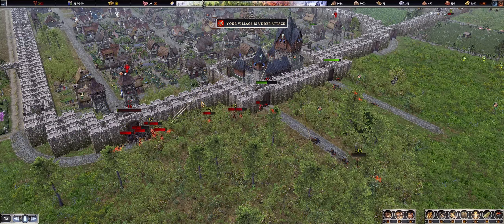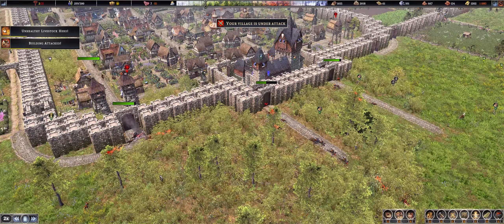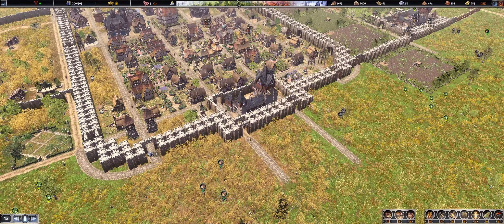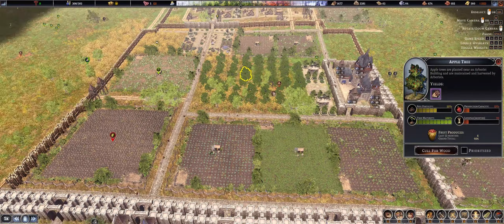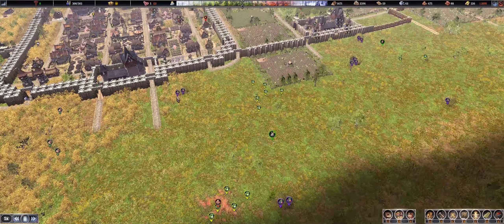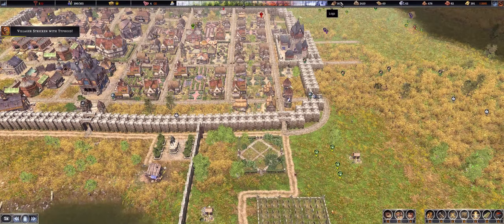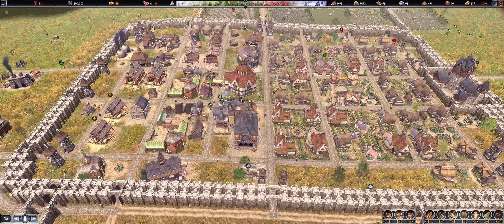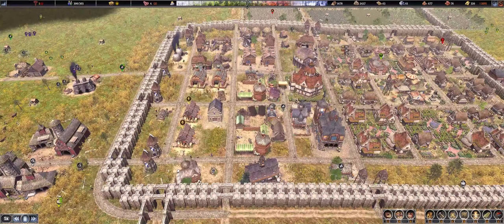Farthest Frontier Fortified Mega City Pop 300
In this video i show the massive addition i made to my prior fort. Expanding into another small city with an inner fortified courtyard for farming. Opening scene is a bandit horde getting absolutly wrecked outside my gate.